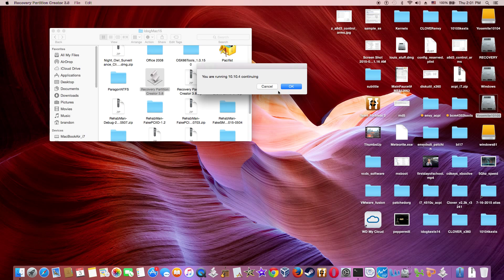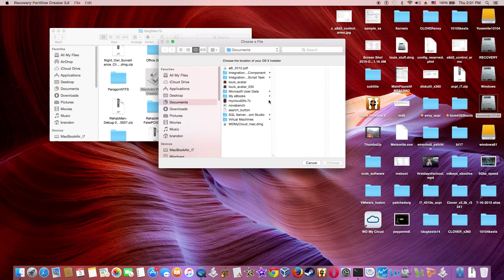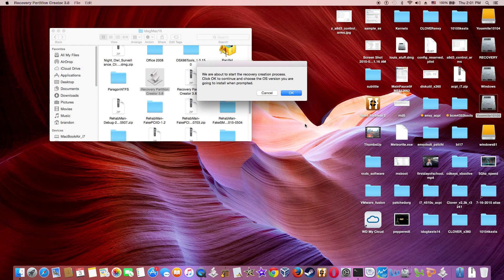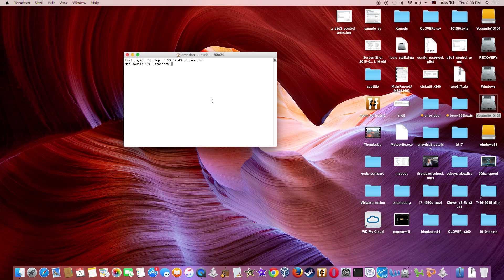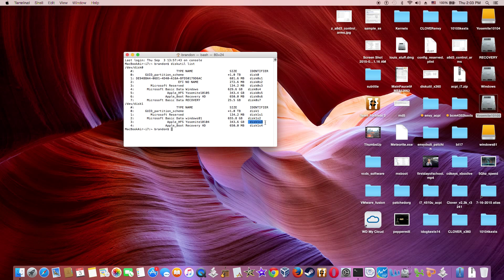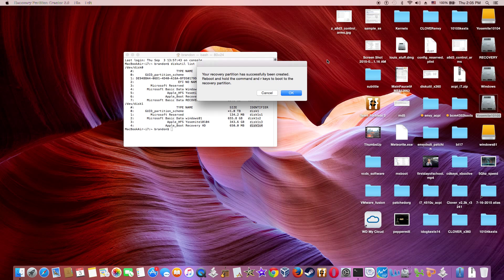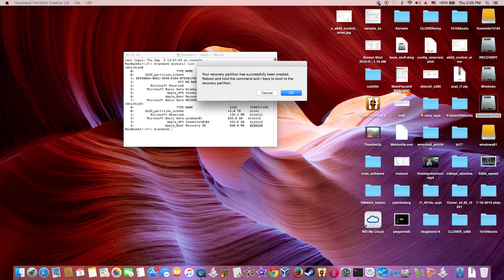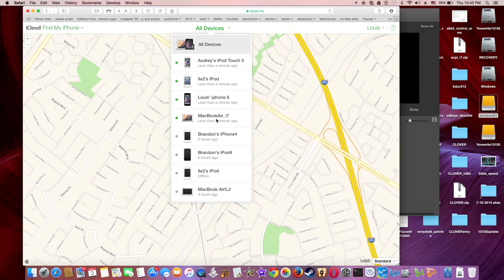create recovery partition for "find my mac" on yosemite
For find my mac to work, recovery partition HD must be created. Recovery Partition Creator 3.8 by Silvetooth works perfectly.